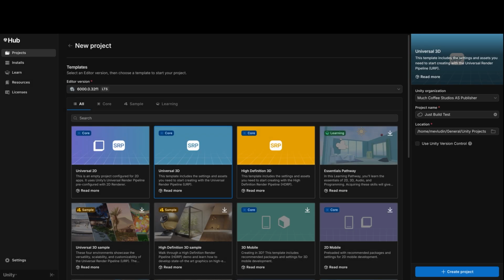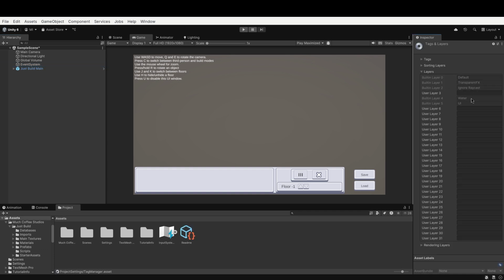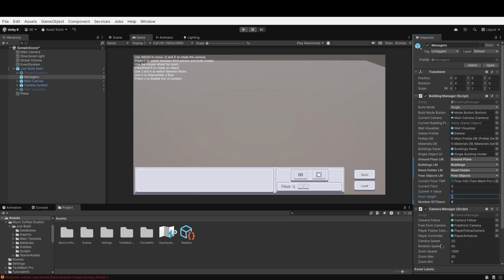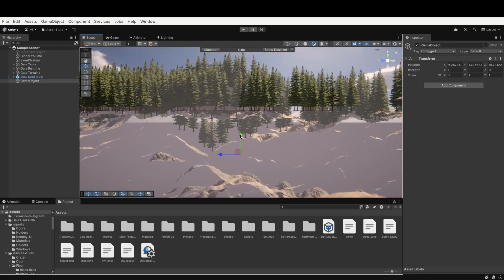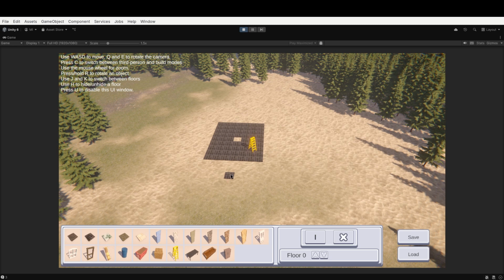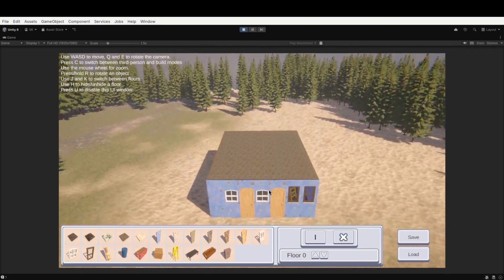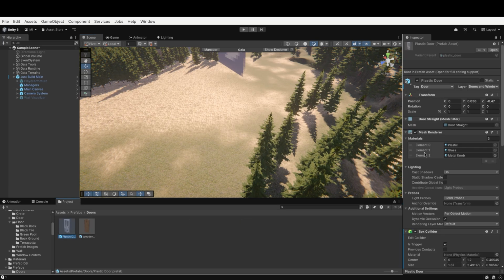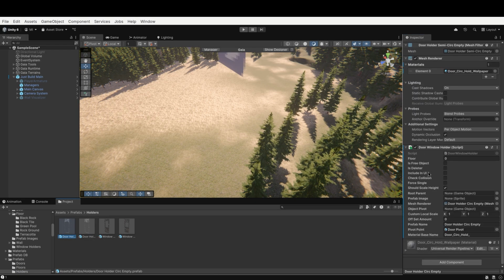Just Build Unity Package Demo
Just Build lets you easily create and save levels, place objects and explore your worlds with ease! No matter what kind of a game you're making, this is an ideal modular tool for all of your Unity needs!